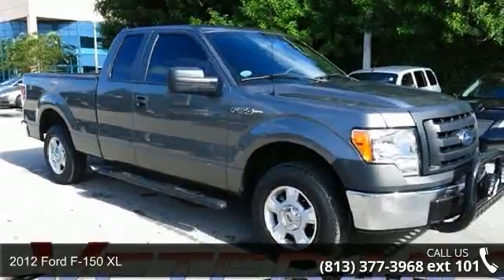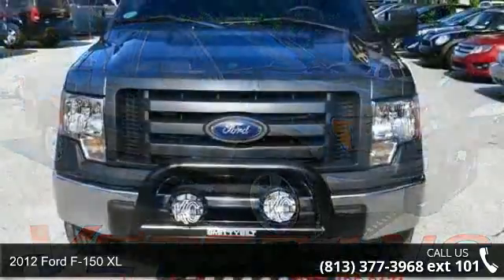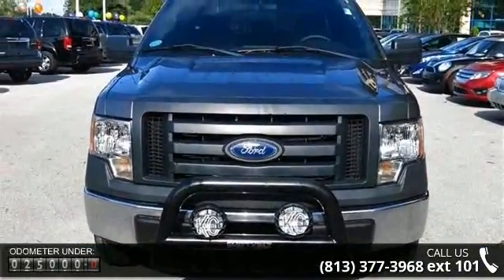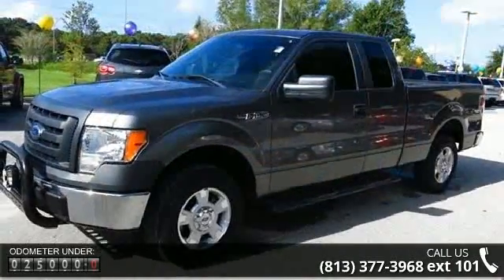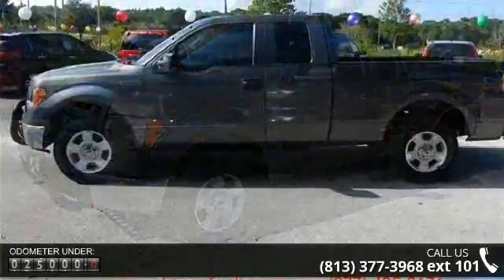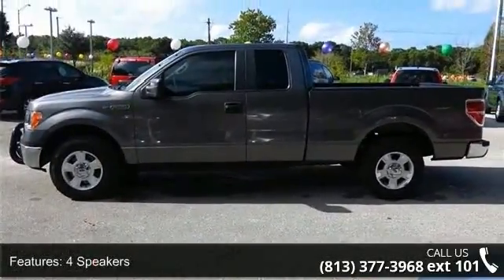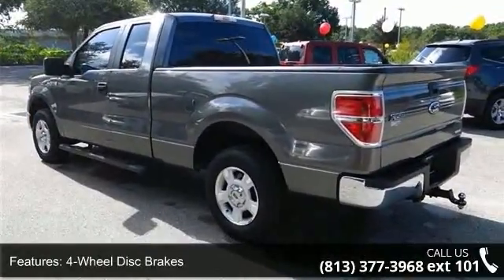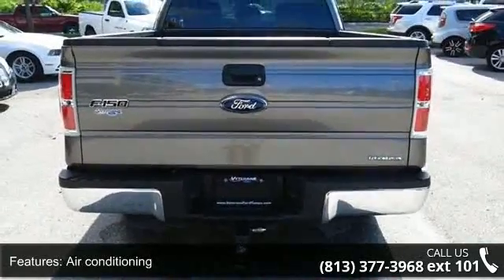2012 Ford F-150 - Veterans Ford - Tampa, FL 33625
Power Equipment Group (Black Power Mirrors, Illuminated Entry, Perimeter Alarm, Power Door Locks, and Power Front & Rear Windows), Trailer Tow Package (Upgraded Radiator), XL Decor Group (Chrome Front & Rear Bumpers and Cloth 40/20/40 Front Seat), XL Plus Package (Cruise Control), F-150 XL, Ford Certified, 4D Extended Cab, 3.73 Axle Ratio, Bedliner, Fog Lamps, and Tailgate Step. Clean AutoCheck (No Accident data) A perennial best seller, the F-150 comes in a huge range of configurations. Mighty payload figures. This F-150 is nicely equipped with features such as Power Equipment Group (Black Power Mirrors, Illuminated Entry, Perimeter Alarm, Power Door Locks, and Power Front & Rear Windows), Trailer Tow Package (Upgraded Radiator), XL Decor Group (Chrome Front & Rear Bumpers and Cloth 40/20/40 Front Seat), XL Plus Package (Cruise Control), F-150 XL, Ford Certified, 4D Extended Cab, 3.73 Axle Ratio, Bedliner, Fog Lamps, a... read more